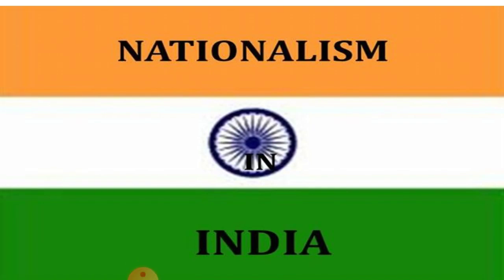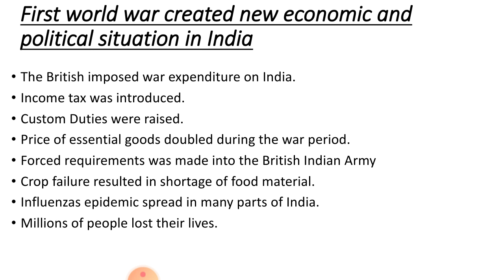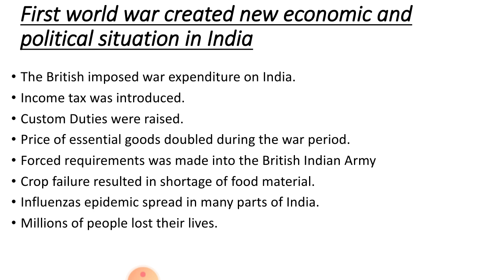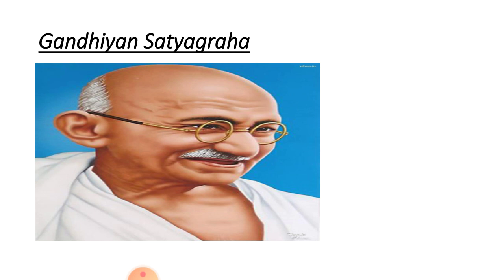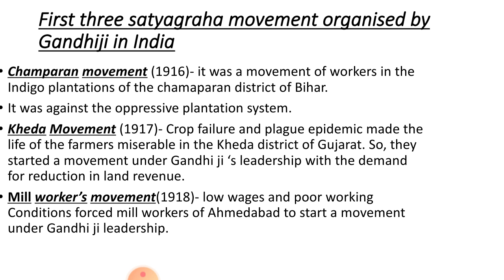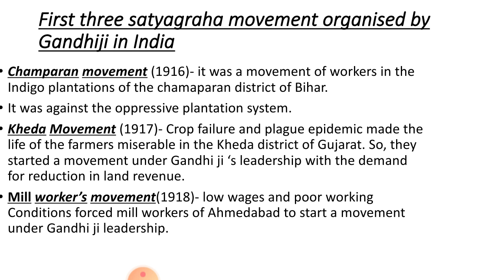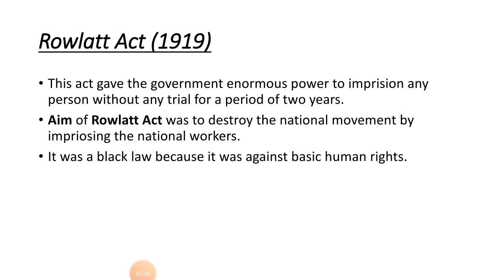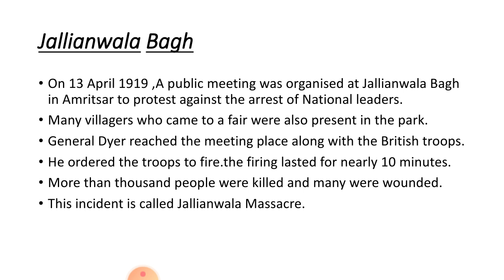Nationalism in India history class 10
CLASS - X

CHAPTER NAME- Nationalism in India history